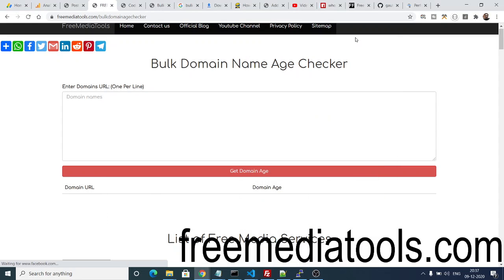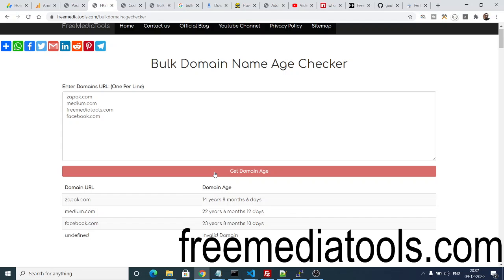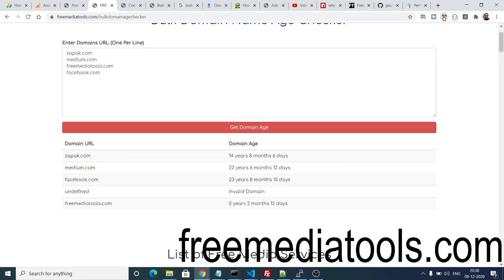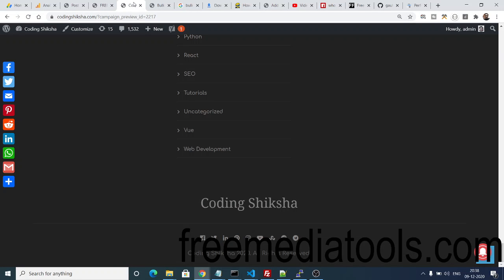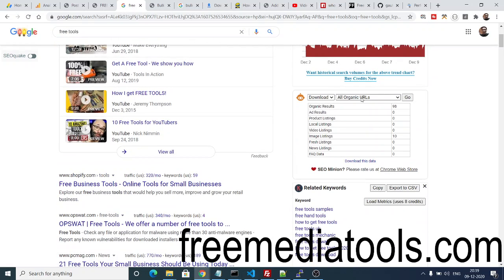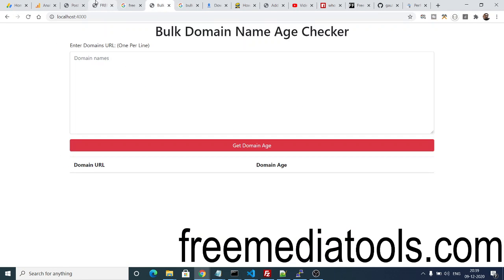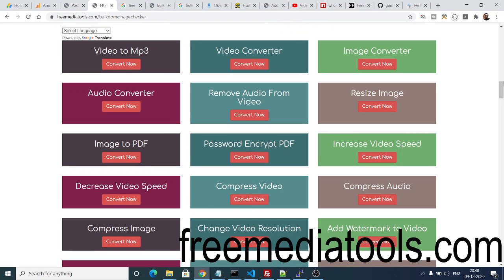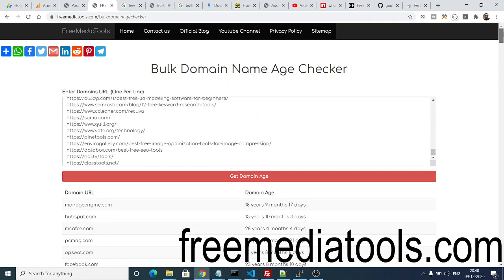Node.js Express Bulk Domain Age Checker App Built Using Javascript & AJAX Full Tutorial with Source